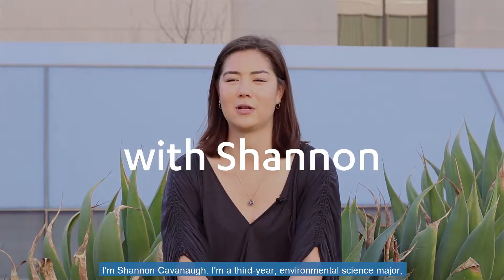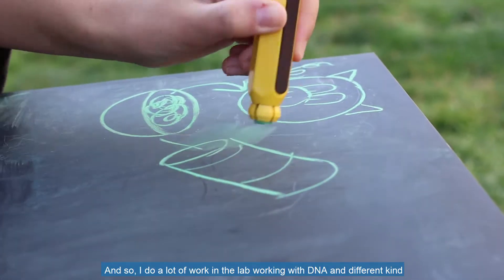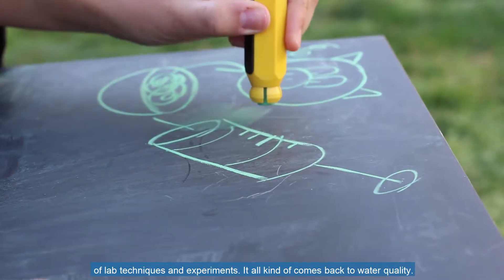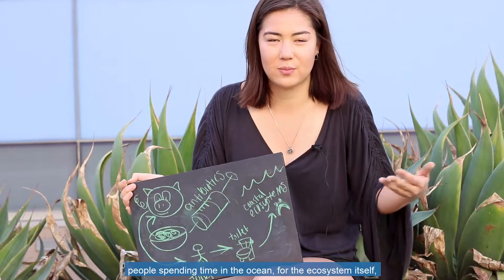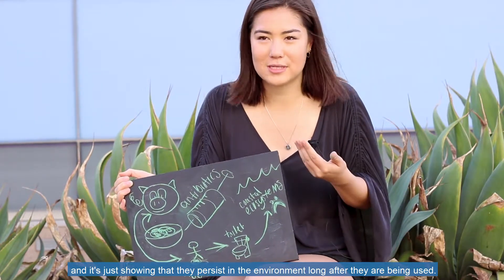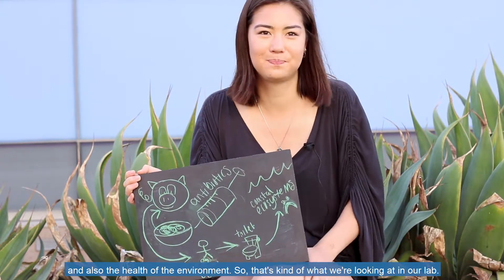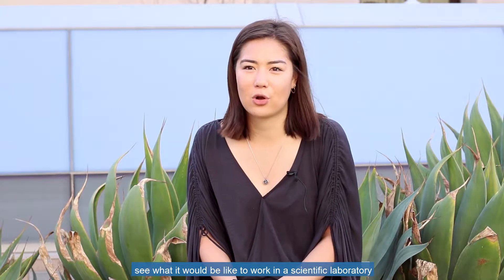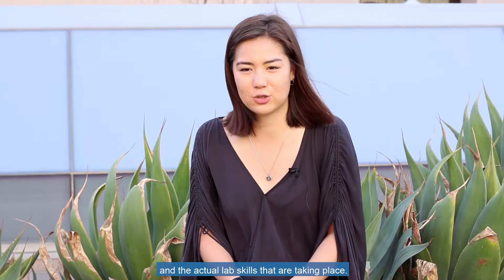Profile: Shannon Cavanaugh, Sustainable LA Grand Challenge Undergraduate Research Scholar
Shannon Cavanaugh, is a 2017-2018 Sustainable LA Grand Challenge Undergraduate Research Scholar, paired with Jennifer Jay, UCLA professor of civil and environmental engineering. She is researching the use of antibiotics in agricultural processes such as farming – more specifically, antibiotics that are developing a resistance to water treatment. Cavanaugh hopes her research will inspire the food industry to move away from unsustainable practices like cattle confinement, which lead farmers to rely on antibiotics to maintain their cattle.